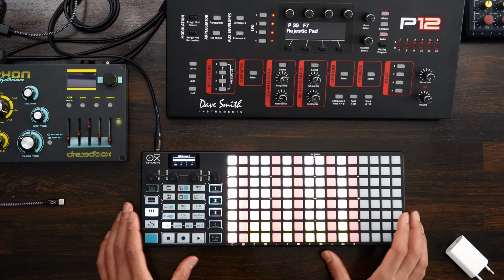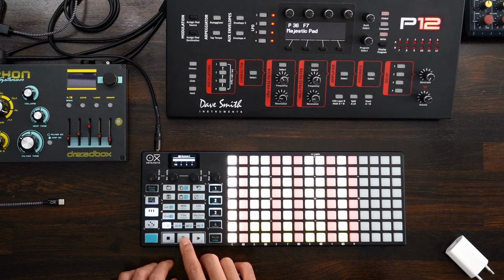OXI One Tutorial #1 - Essential Starting Tips For Your OXI One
This tutorial video helps you get started with the OXI ONE Sequencer and Controller for MIDI, DAW, and modular synths. The walkthrough will go through how to power your OXI One and set up the OXI Spilt to sequence two different synths with MIDI.

Create your first sequences for two MIDI synths by recording notes, using the random generator and save everything for future editing.

To change the sequencer mode, it is necessary to confirm the selection with an encoder press, avoiding this way accidental changes.

Notes: Don't forget to use a proper power supply (1A at least) to fully charge your OXI One. OXI One admits fast chargers to obtain a lightning charge!

OXI Instrument's mission is to provide you with the ability to create and perform your music in a new, easy, intuitive, and fulfilling way.

Tag us with OXIInstruments